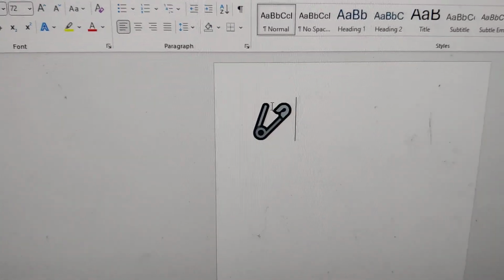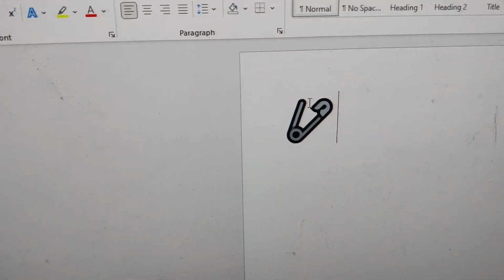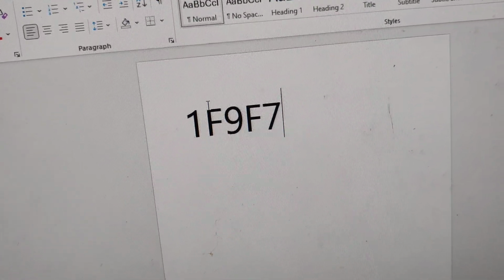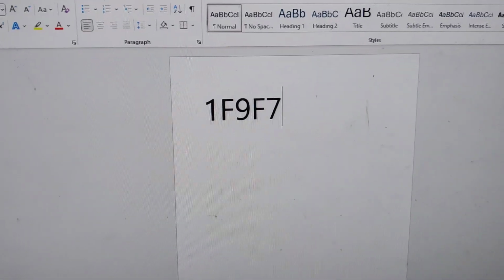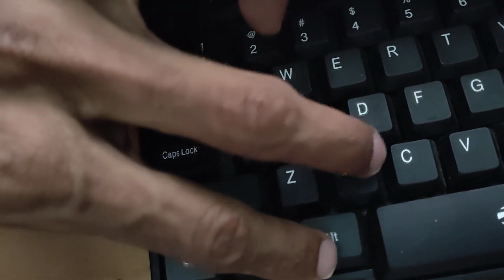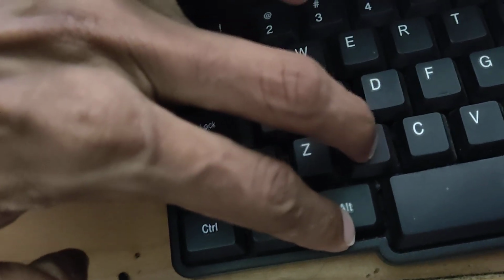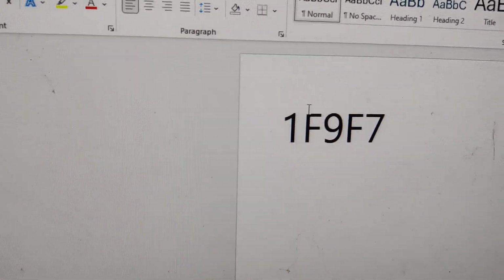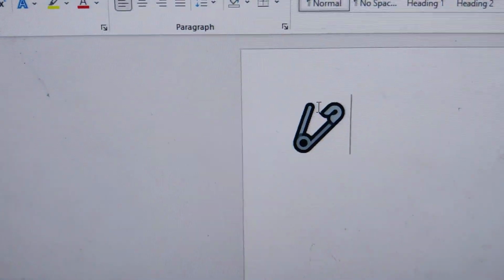How to insert a safety pin symbol in ms word using alt x keyboard shortcut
How to insert a safety pin symbol in ms word using alt x keyboard shortcut is explained in this video